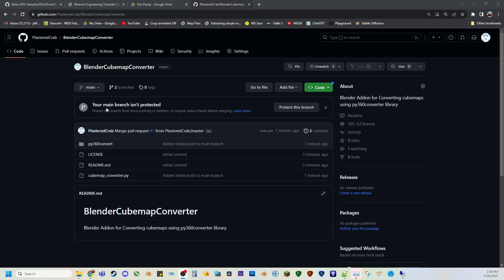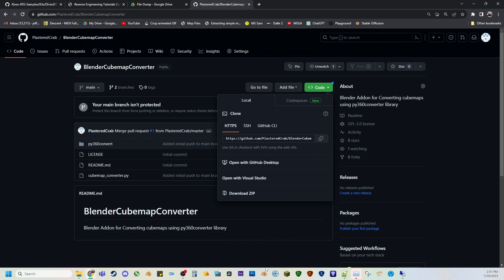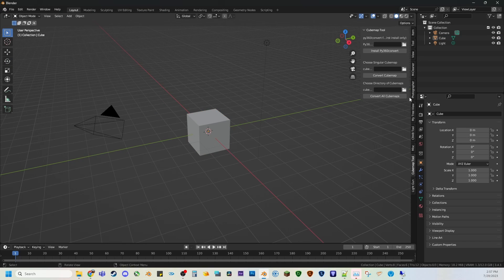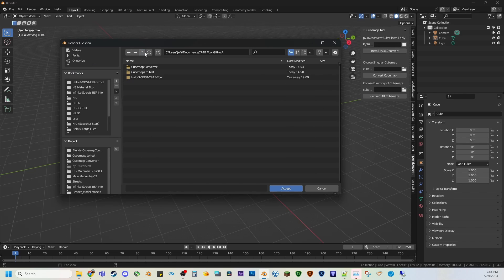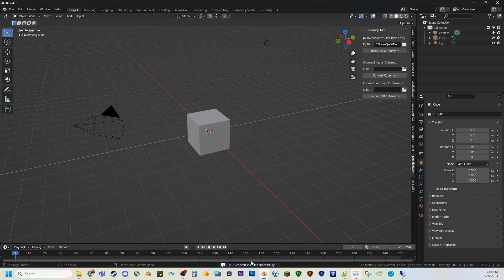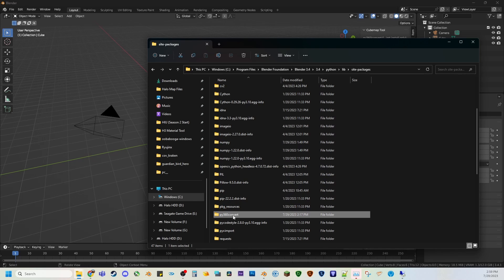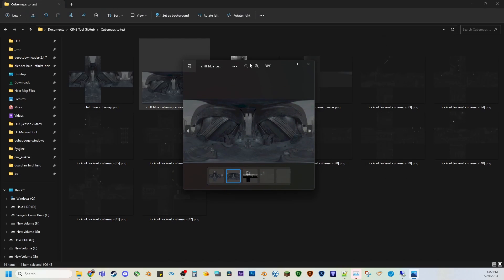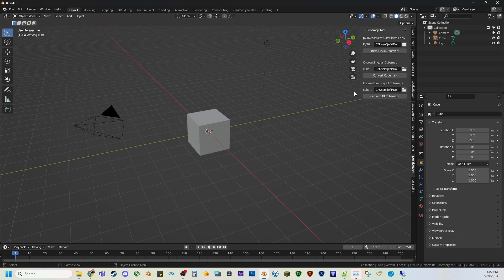How to install and use Cubemap Converter Blender Addon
I made this Blender Addon for converting Cubemaps to Equirectangular maps and making it as easy as possible. This video will show you how to install it and use it. Hope it helps!